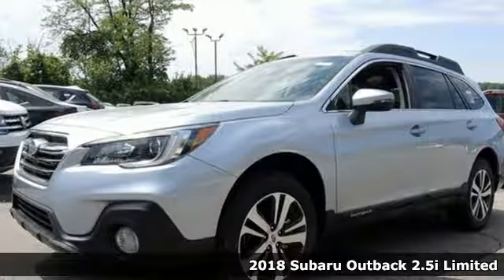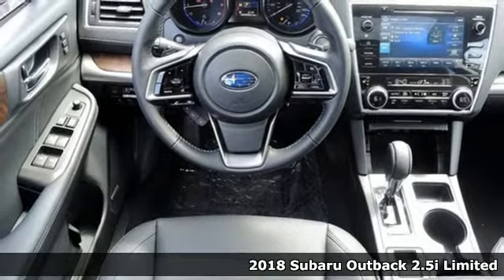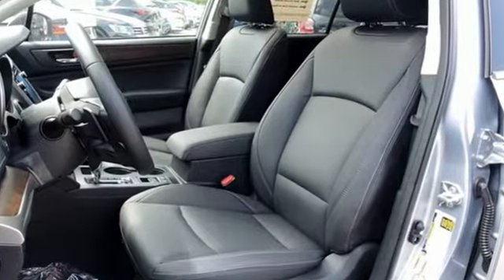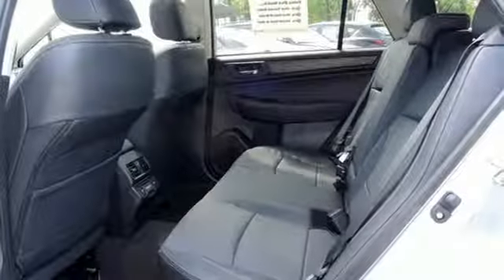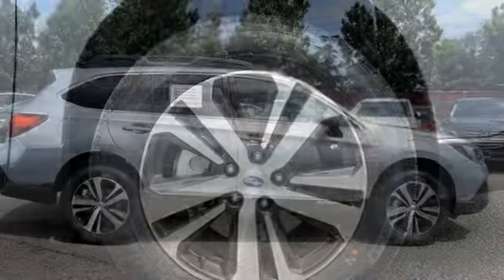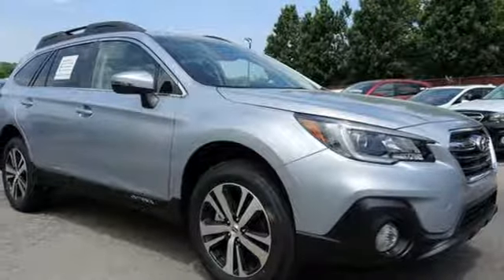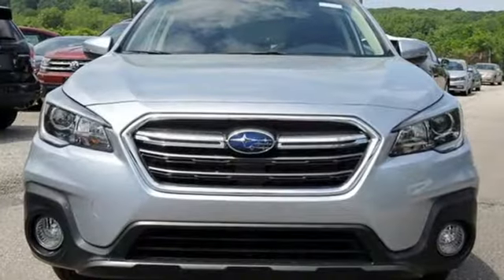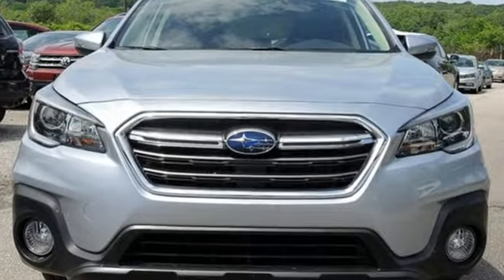New 2018 Subaru Outback Baltimore, MD 5S839225 - SOLD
Year: 2018
Make: Subaru
Model: Outback
Trim: 2.5i
Engine: 2.5L 4-Cylinder DOHC 16V
Transmission: CVT Lineartronic
Color: Silver
Interior: Black
Stock #: 5S839225
VIN: 4S4BSAKC2J3339225

Address:
6624 A Baltimore National Pike